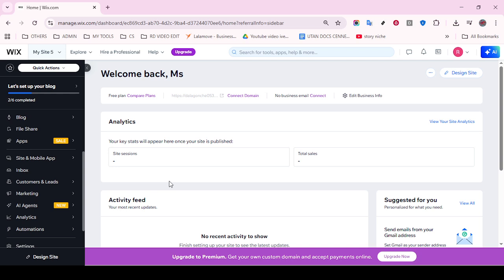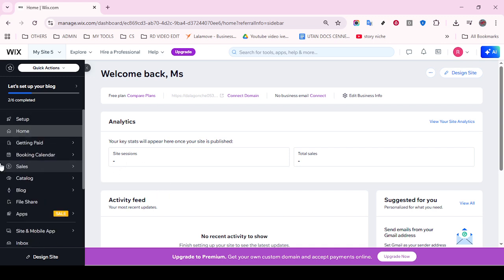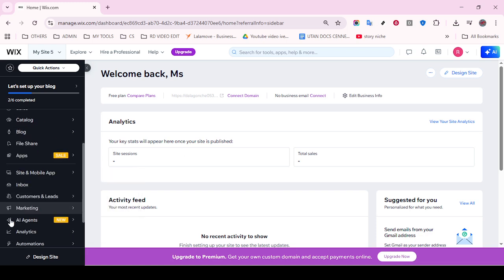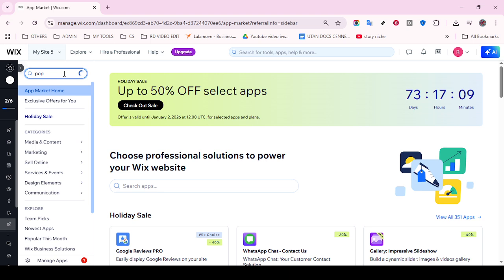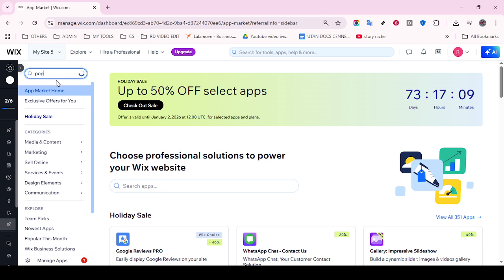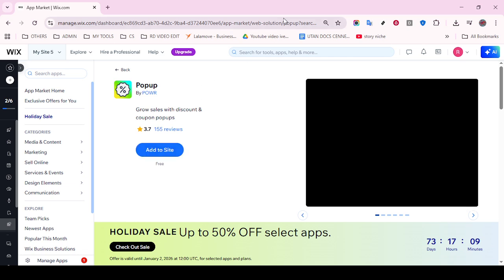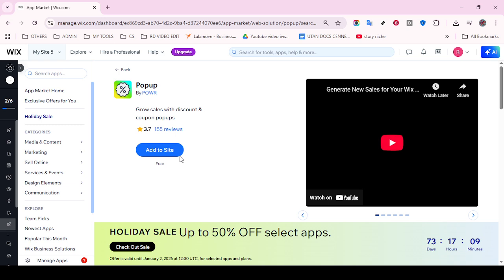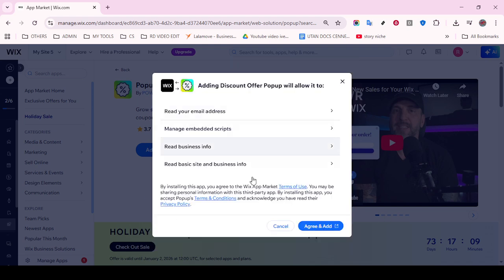How To Add Cookies To My Wix Website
Want to make your Wix website GDPR-compliant and build visitor trust? 🌍 In this 2025 step-by-step tutorial, I’ll show you how to add cookies and a cookie consent banner to your Wix website — the easy and legal way! ⚖️

By the end of this video, you’ll learn how to set up cookie consent notifications, customize the design, and manage user permissions to protect both your business and your visitors’ privacy.

✅ What You’ll Learn:

How to enable Wix’s built-in cookie consent banner

How to customize your cookie banner text, colors, and placement

How to connect third-party cookie management tools (if needed)

How to make your site GDPR and CCPA compliant

How to test your cookie banner on desktop and mobile

Perfect for website owners, eCommerce businesses, and freelancers who want to follow privacy laws while keeping their site professional and trustworthy.

📅 Updated for Wix 2025 Dashboard — no coding required!